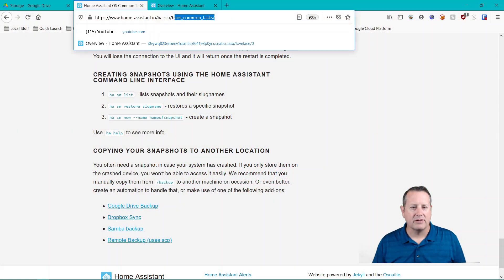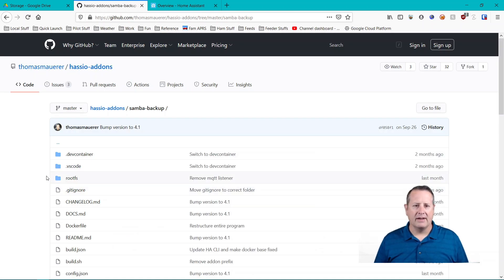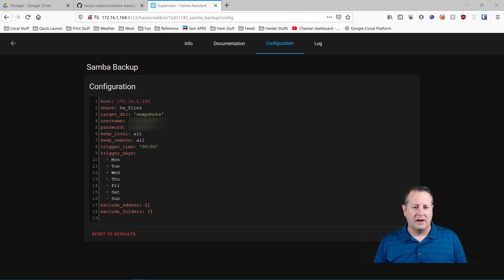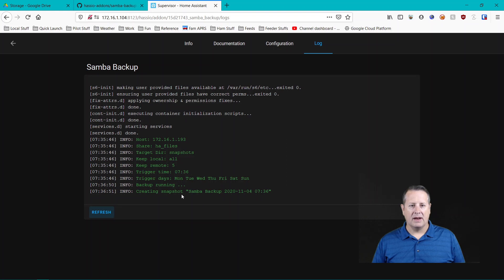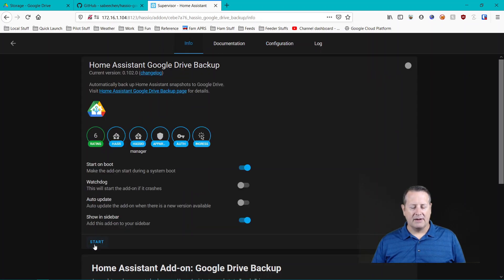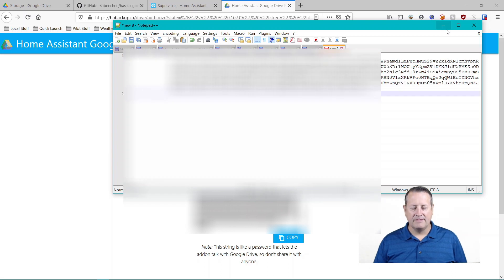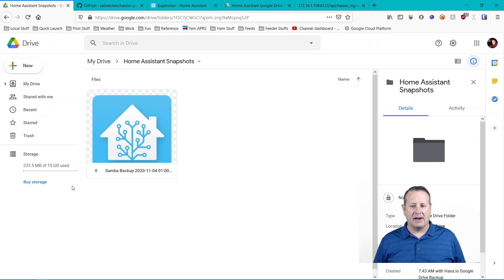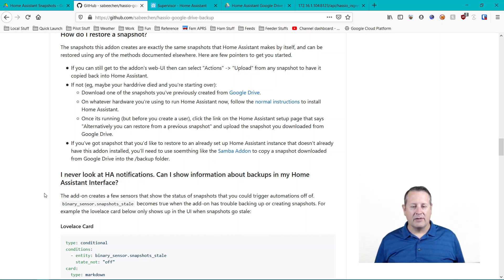Save your hard work and back up Home Assistant using manual or automated snapshots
I show you three different methods for backing up Home Assistant via Google Drive, Samba, and manually.

00:00 Intro
00:46 Manual Backup
02:30 Samba Backup
07:35 Google Drive Backup
15:10 Other options for backup
16:33 Checklist and wrap-up

Mostlychris
24165 IH-10 West